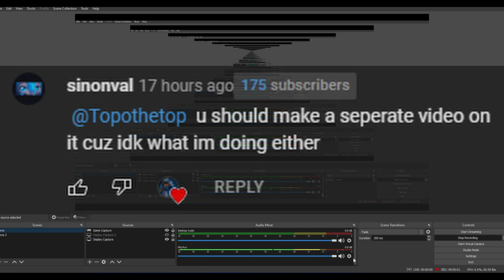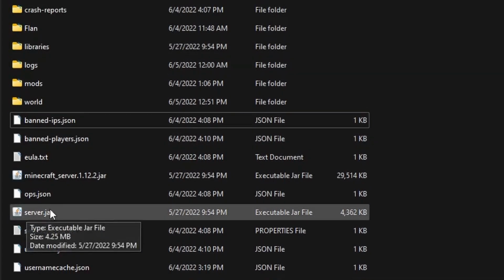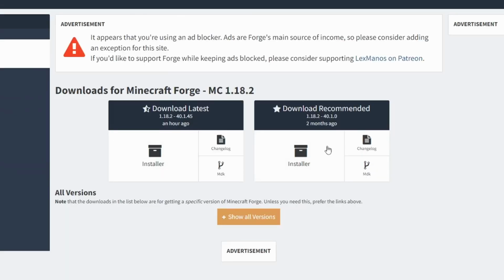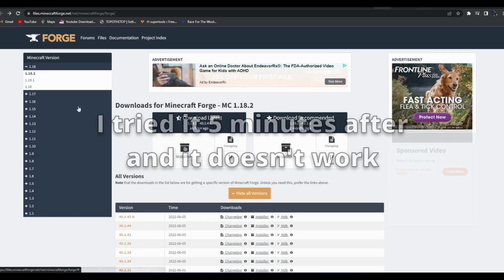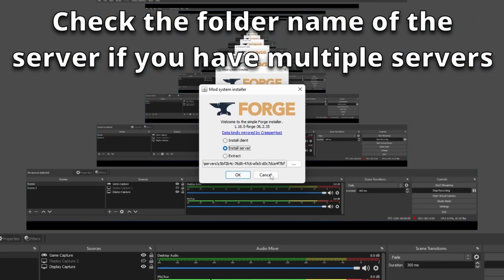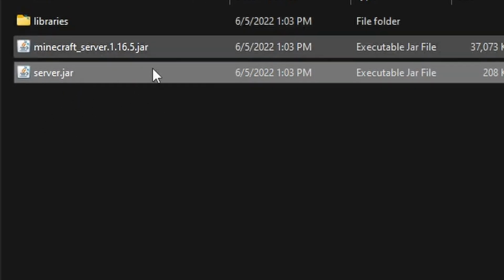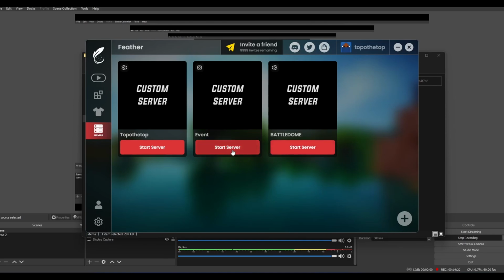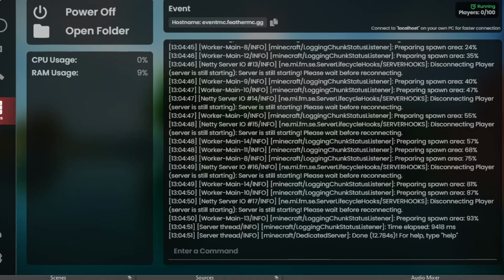How To Make A MODDED MINECRAFT SERVER Using Feather Client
This is a tutorial on how to make a free minecraft server using feather client. The minecraft feather client servers are FREE and easy to use. Down below are some helpful links used in the video.

This feather client server video is on how to make FORGE minecraft servers. Not fabric, not vanilla, FORGE SERVER.